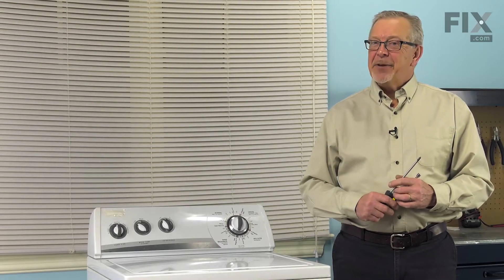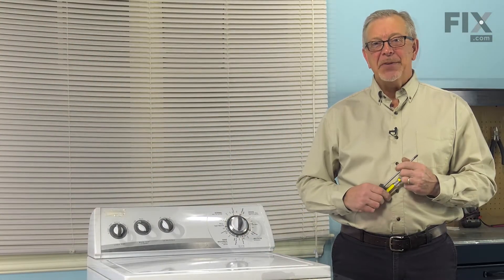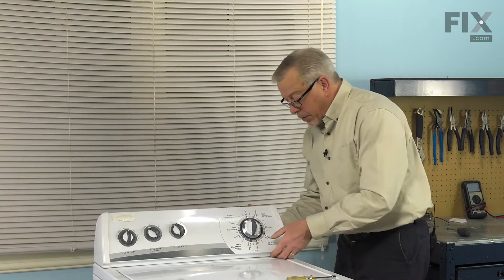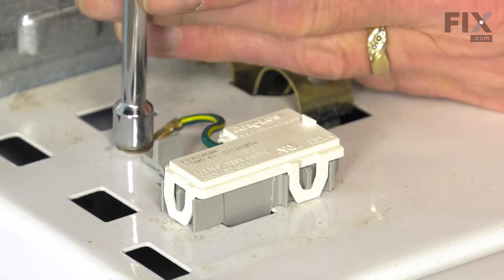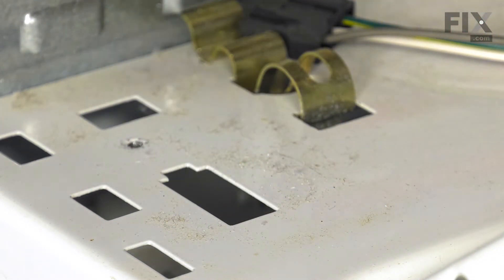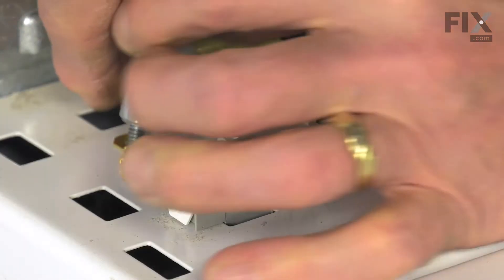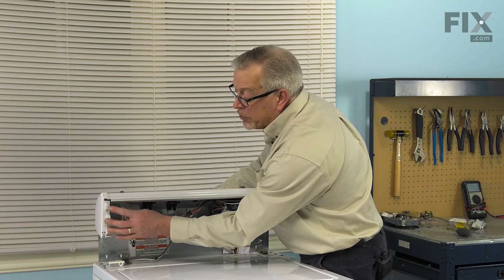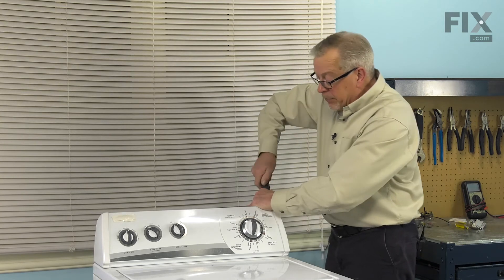Whirlpool Washer Repair – How to replace the Lid Switch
Need help replacing the Lid Switch (Part WP8318084) in your Whirlpool Washer? Watch this how to video with simple, step-by-step instructions for a successful DIY repair.

Why you might need to replace the Lid Switch:
1. Will not start
2. Will not agitate
3. Timer will not advance
4. Pumps but will not spin
5. Will not drain
6. Burning smell

What tools you need for this repair:
• 5/16ths nut driver

The information in this video is specific to Whirlpool, Kenmore, Maytag, Roper, Inglis, Estate, Crosley, Amana, KitchenAid, Admiral and Magic Chef. To find a Lid Switch specific to your model,